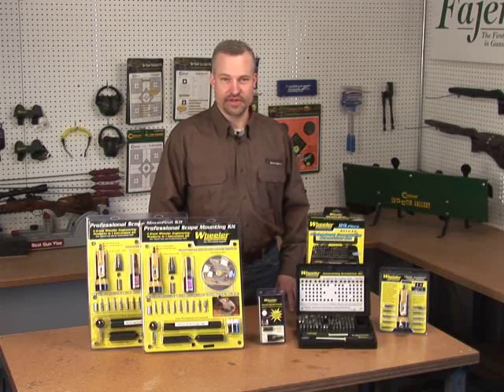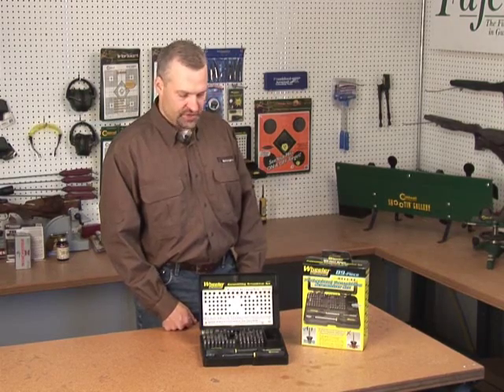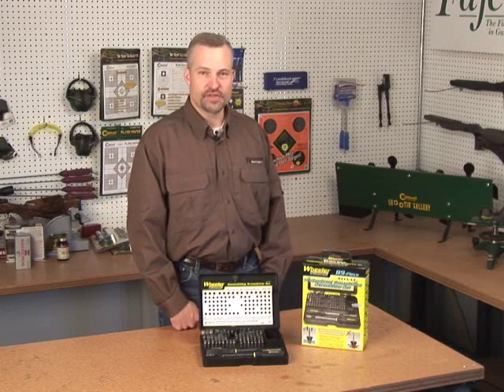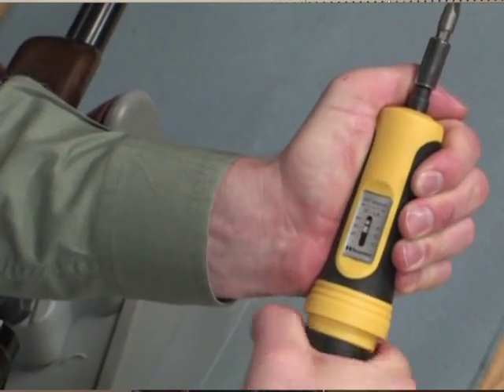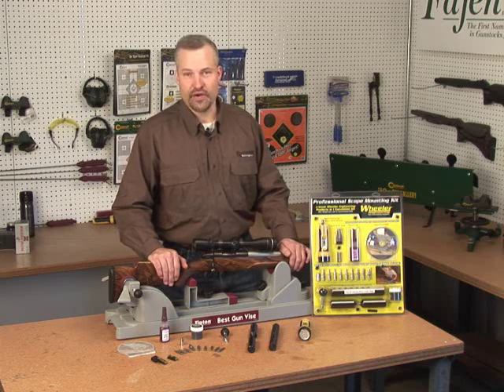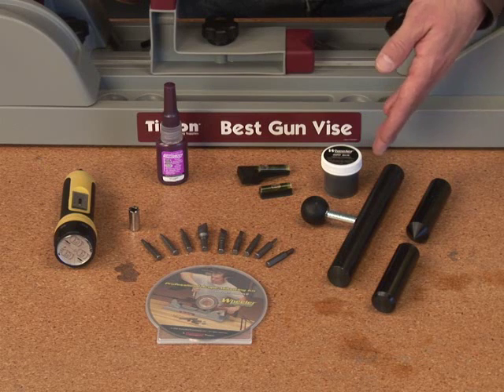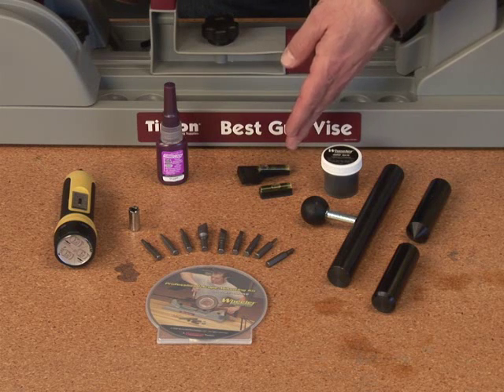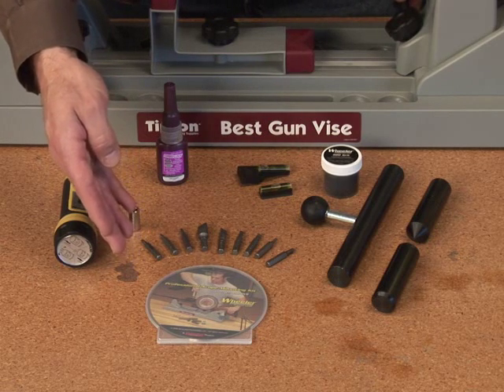Wheeler Engineering Tools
Introduction to Wheeler Engineering Gunsmithing Tools.